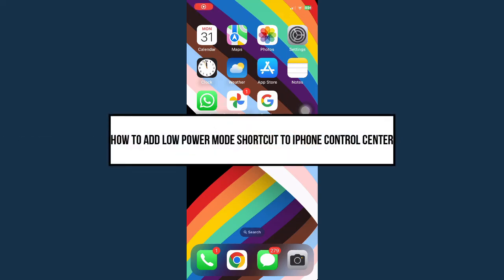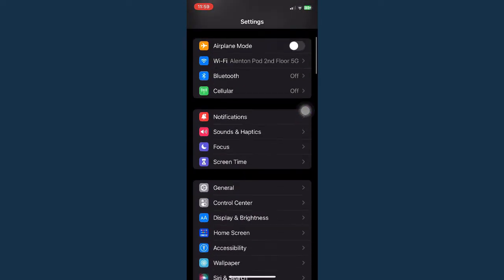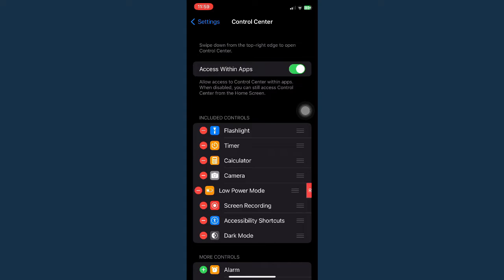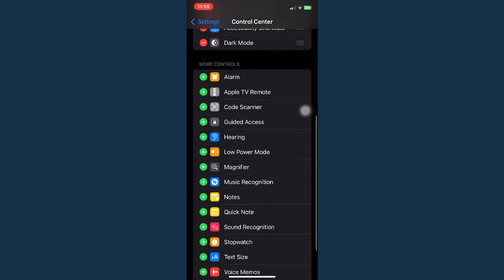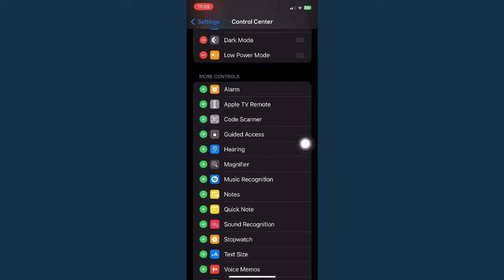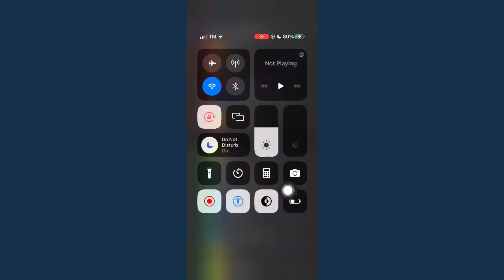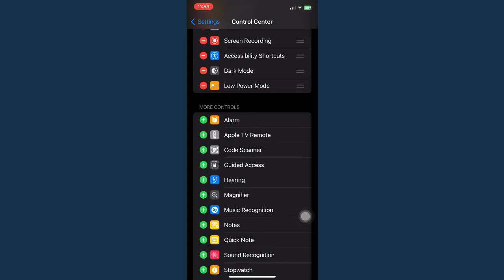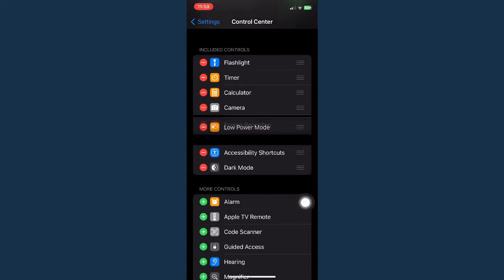How to Add Low Power Mode Shortcut to iPhone Control Center (2023)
Learn‎‎‏‏‎ ‎How to Add Low Power Mode Shortcut to iPhone Control Center

In this video I will show you‏‏‎ ‎how to add low power mode shortcut to iphone control center